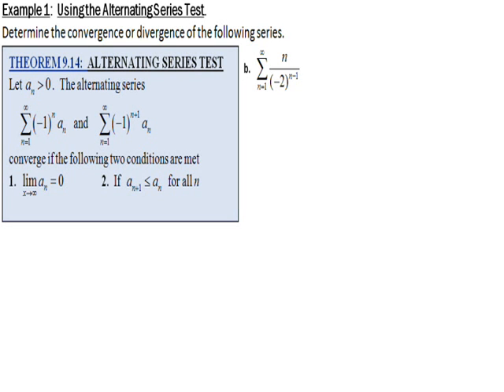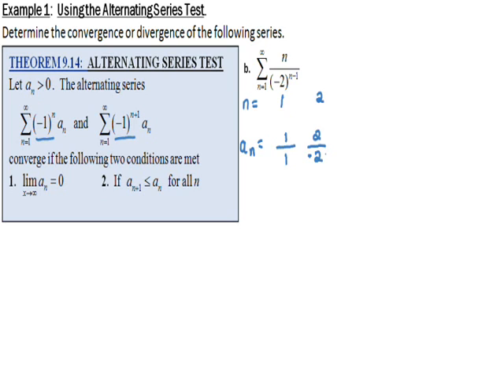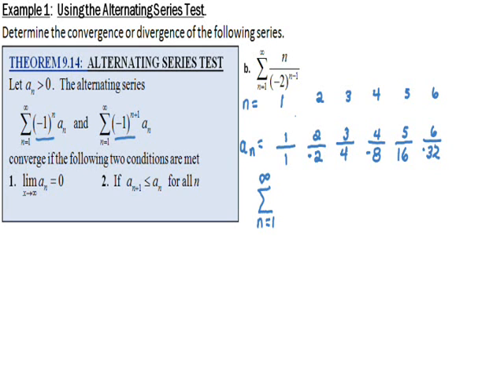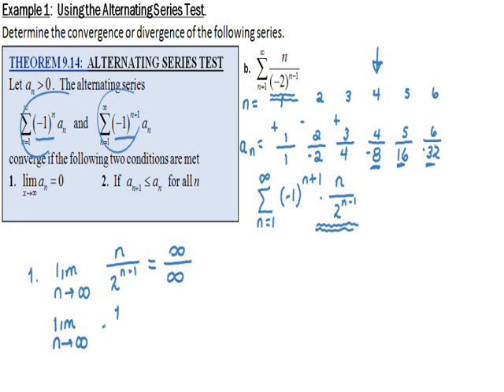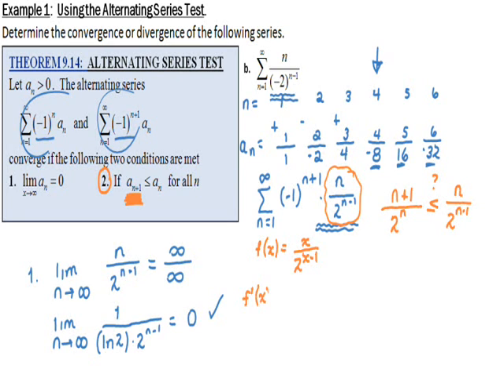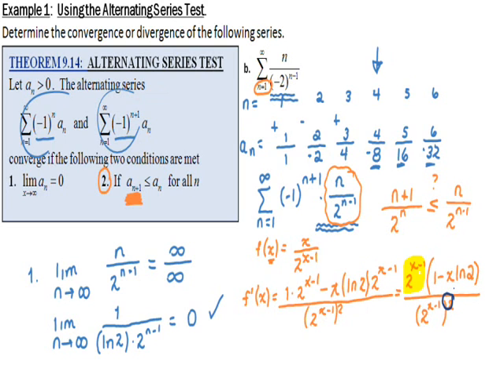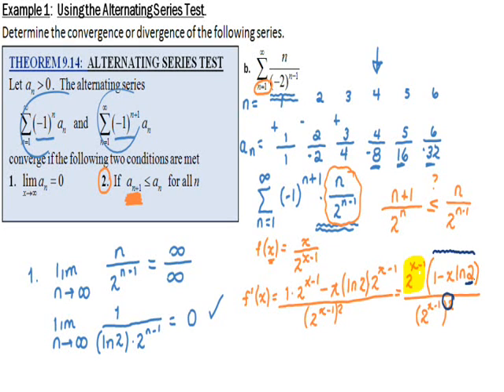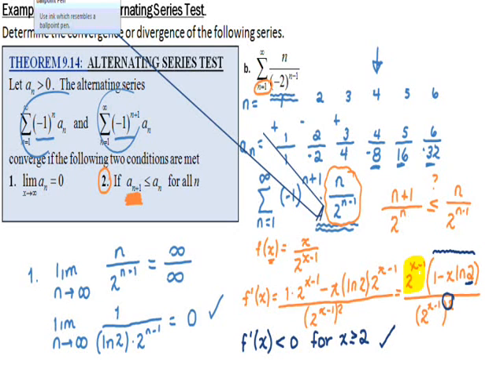AP Calculus BC - Section 9.5 - Example 1 - part b.wmv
In this example, we investigate the convergence or divergence of a lightly more challenging alternating series.